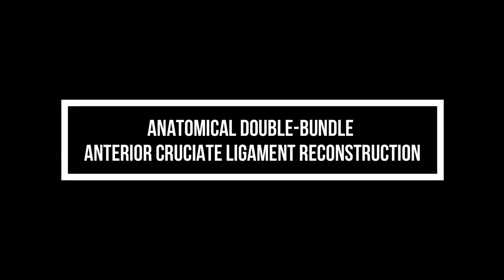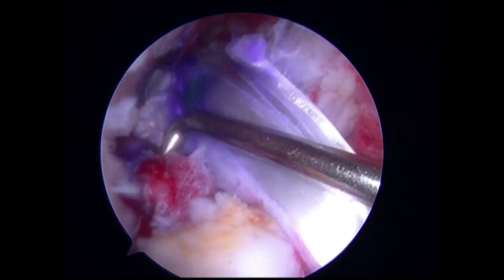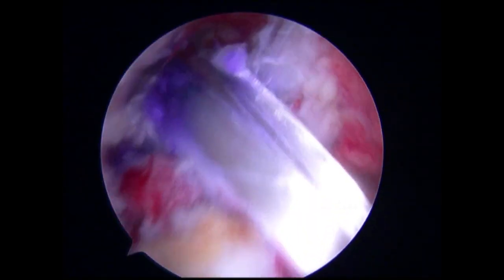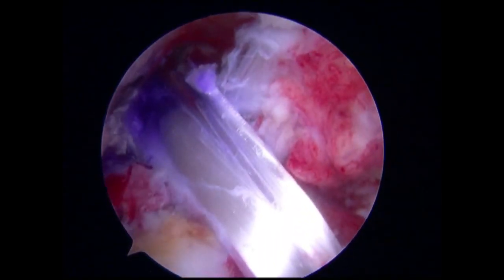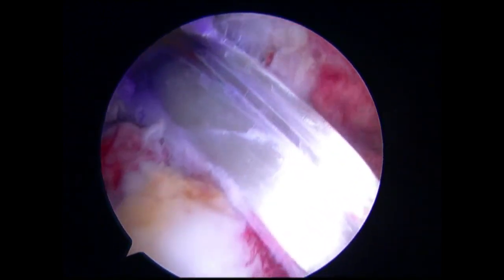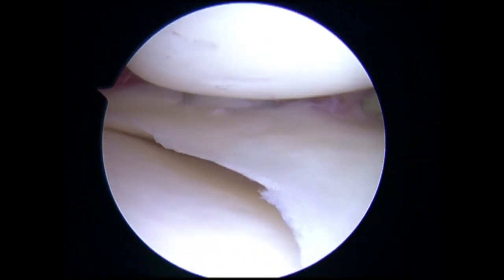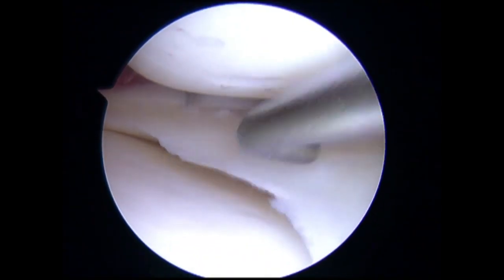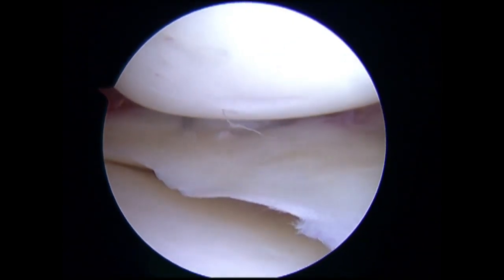Effectivity of the Outside In Pie Crusting Technique and an All Inside Meniscal Repair Device in the